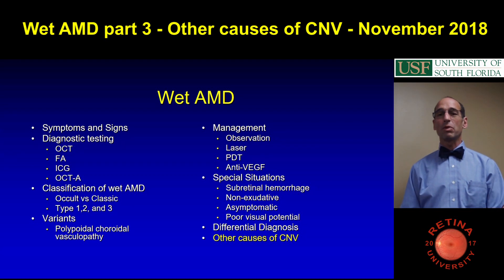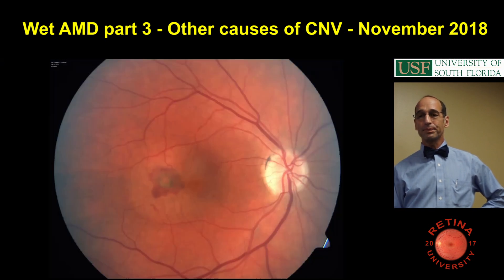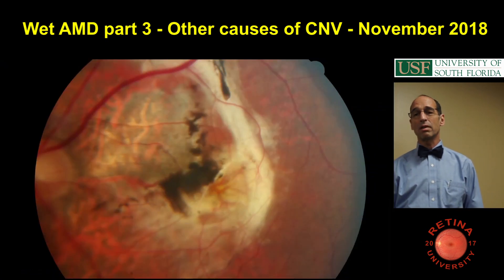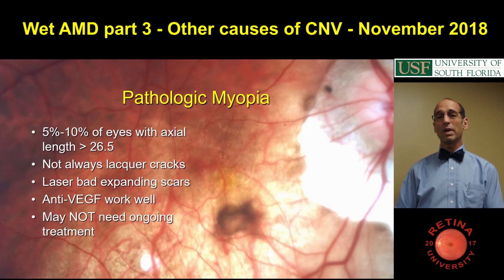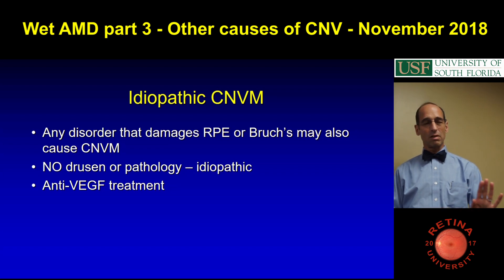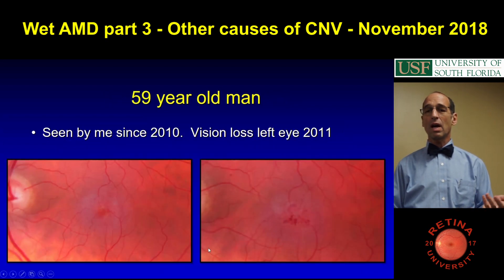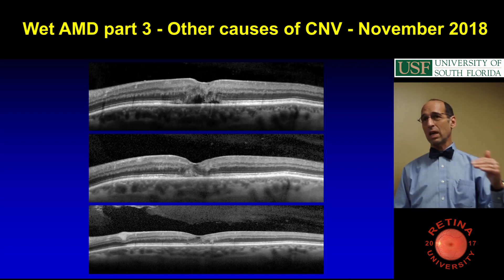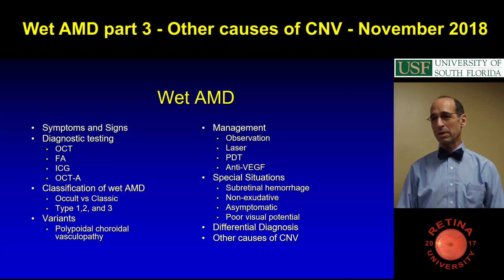Other causes of choroidal neovascular membranes - wet AMD - Part 3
November 2018 ophthalmology resident